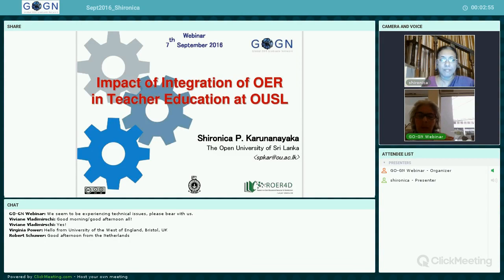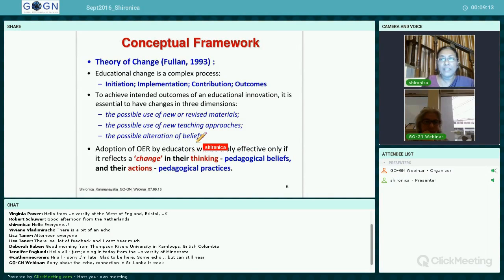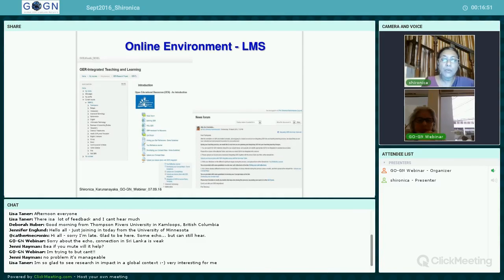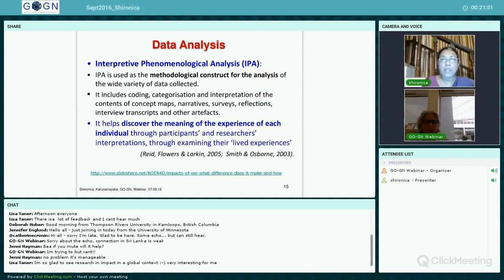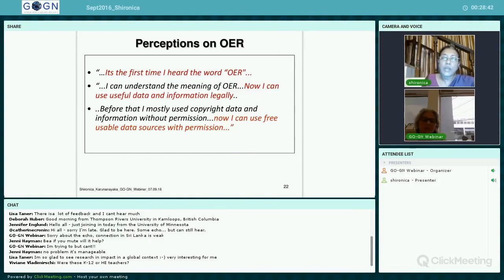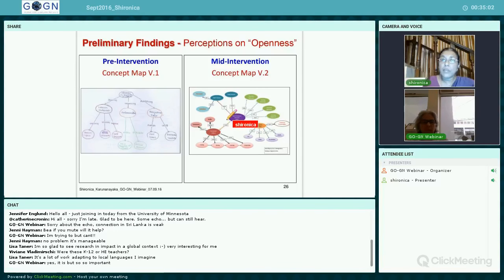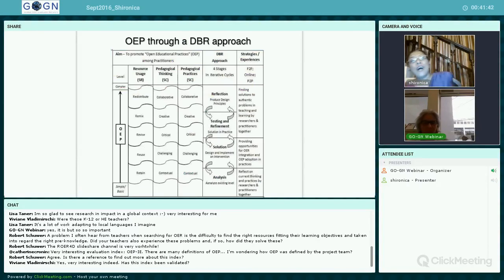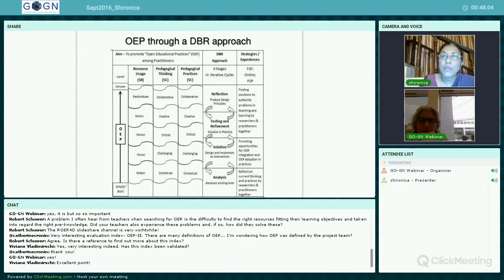Impact of Integration of OER in Teacher Education at Open University of Sri Lanka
Shironica P. Karunanayaka, Professor in Educational Technology at the Open University of Sri Lanka (OUSL) presents a brief review on the current ROER4D research study investigating the impacts of integrating OER in educational practices of student teachers.
This webinar was recorded on September 7th, 2016 as part of GO-GN's firstWednesdayofEveryMonth series.